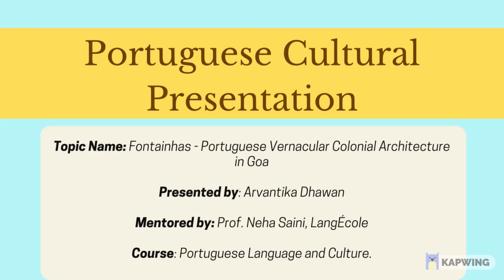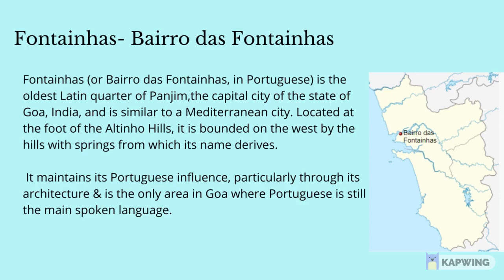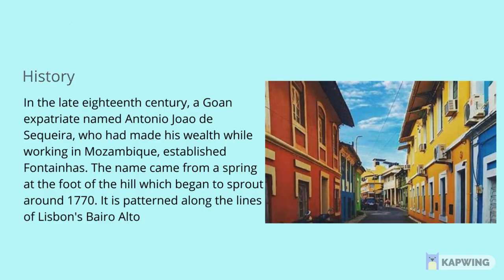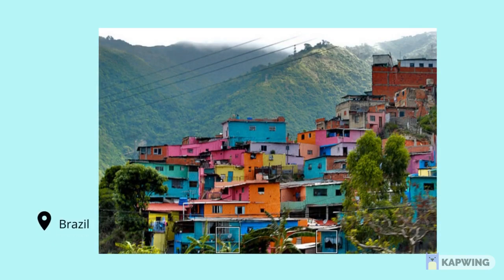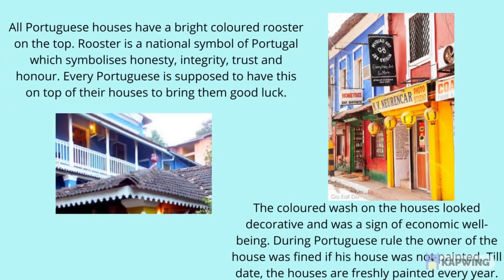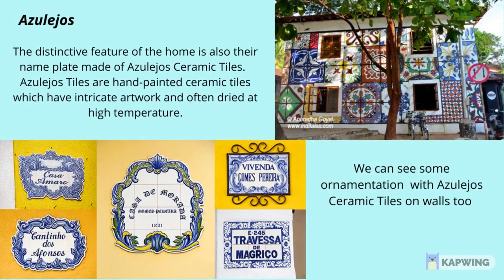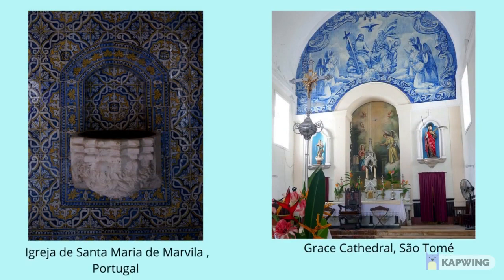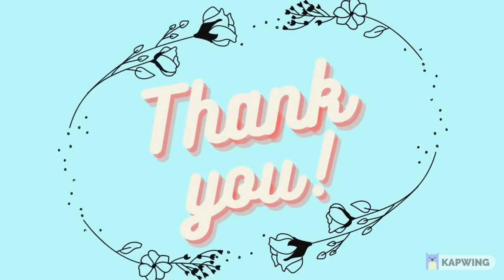Fontainhas - Portuguese Vernacular Colonial Architecture in Goa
This video is created for learning and sharing purpose by a student of Portuguese Language and Culture - Level A1, Ms Arvantika Dhawan, under the mentorship of Prof. Neha Saini, LangÉcole.

The video briefly talks about Fontainhas - Portuguese Vernacular Colonial Architecture in Goa. Goa was a Portuguese colony for long period and we can see the cultural impact in Goa.

If you want us to produce more such educational videos on different language and culture, please do write us in comments. We are open for your feedback and suggestion on the topics.

LangÉcole is India's best Portuguese Language Institute with 1100+ Portuguese language alumnus.  Please visit here for Portuguese courses offered by LangÉcole :